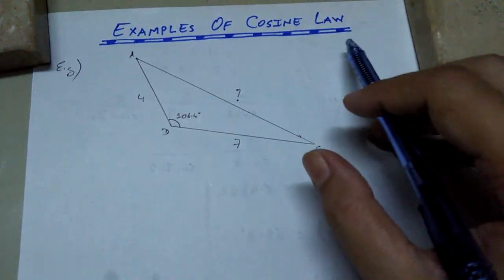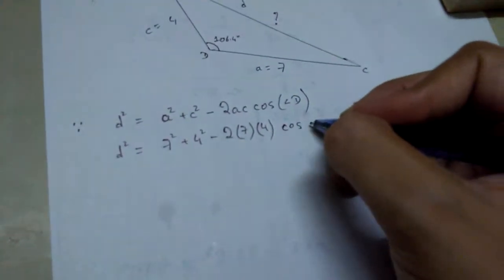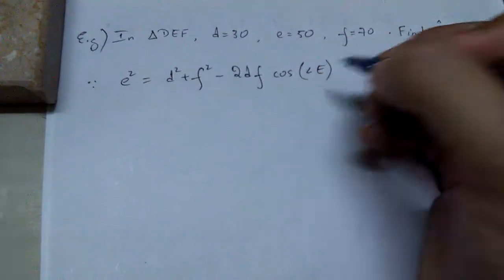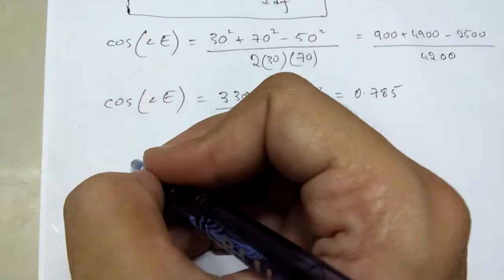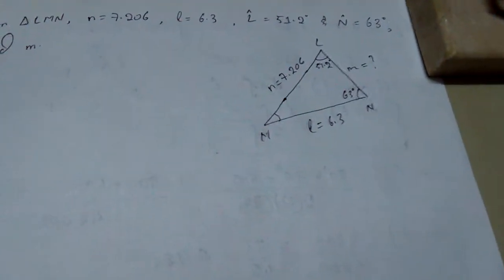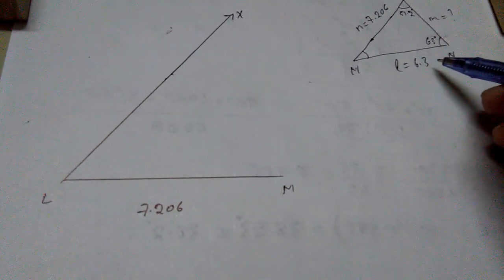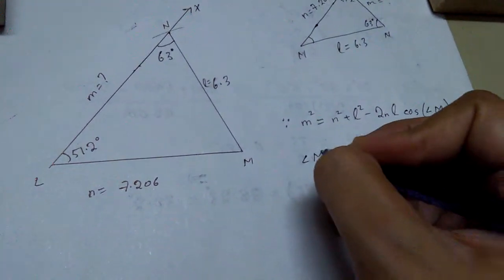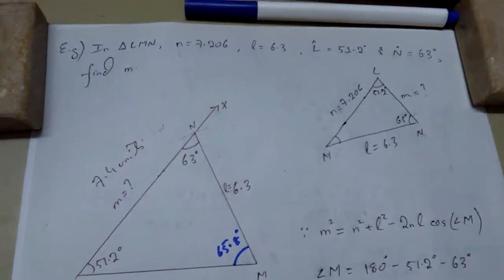Examples of Cosine Law (Cosine Rule): Extended Mathematics IGCSE 0580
Examples of Cosine Law (Cosine Rule)

Cosine Rule:-
law of cosines. noun, Trigonometry. 1. a law stating that the square of a side of a plane triangle is equal to the sum of the squares of the other two sides minus twice the product of the other sides multiplied by the cosine of the angle between them. 2.

For a triangle with sides a,b and c and angles A, B and C the cosine rule can be written as:

or
b2 = a2 + c2 - 2ac cos B
or